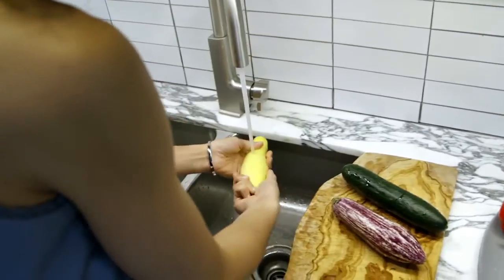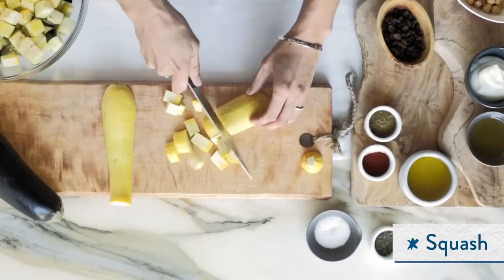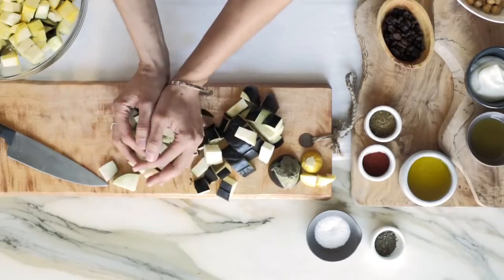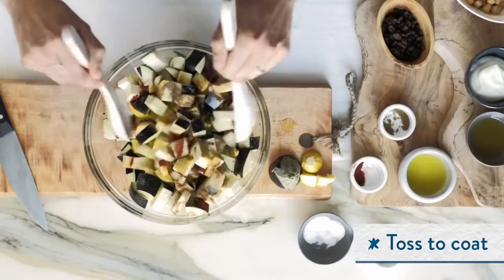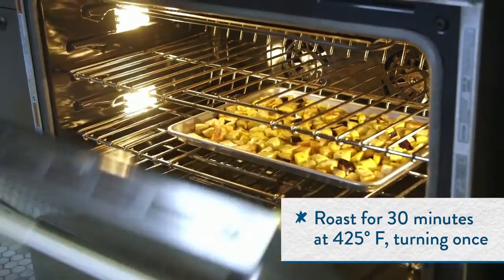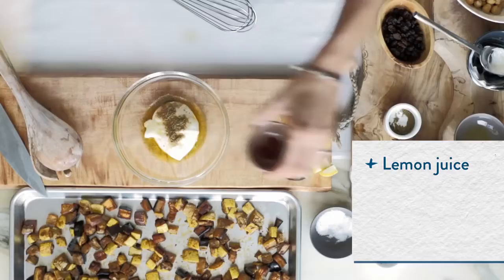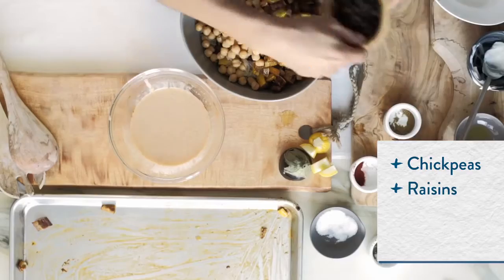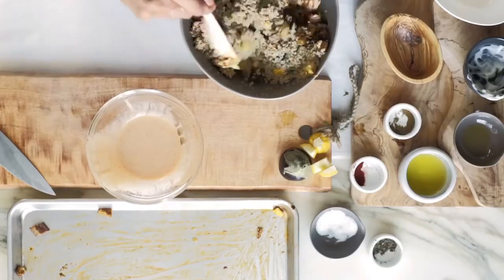How to Make A Moroccan Quinoa Comfort Bowl Hellmann's® Carefully Crafted